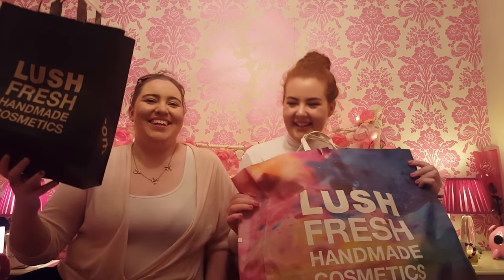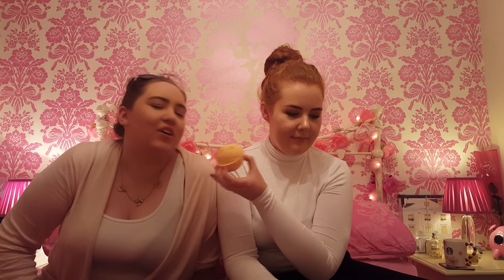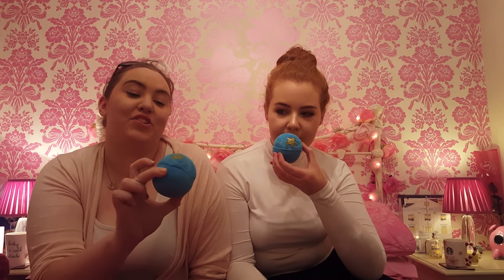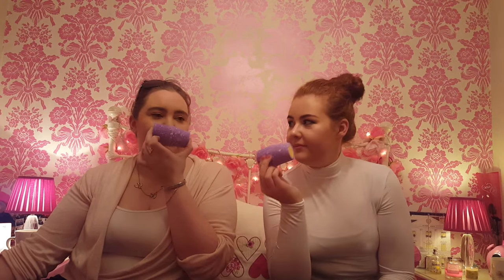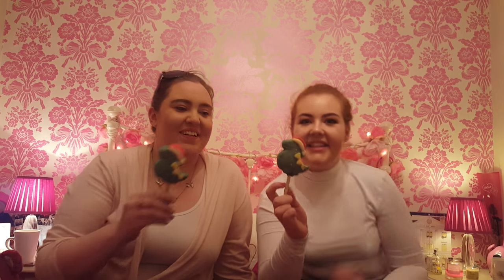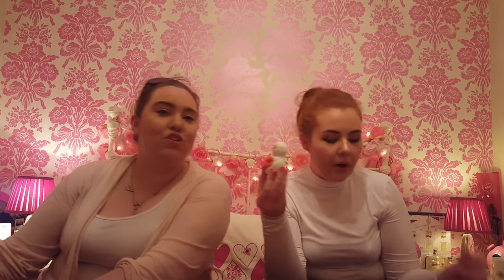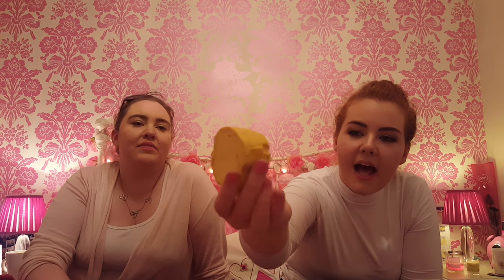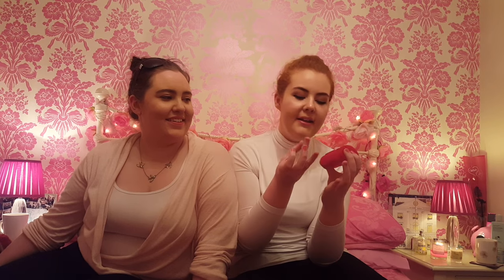Lush Christmas Haul 2016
LUSH Cosmetics Christmas and Halloween Haul:

Products:
Pumpkin Bath Bomb (2:00)
Goth Fairy Massage Bar (3:10)
Monsters Ball Bath Bomb (4:12)
Magic of Christmas Bubble Bar (5:12)
Shoot for the Stars Bath Bomb (6:12)
Never Mind the Ballistics Bath Bomb (7:18)
Stardust Bath Bomb (7:46)
TEA BREAK (8:32)
Little Sprout Gift (8:56)
So White Bath Bomb (9:30)
Northern Lights Bath Bomb (9:52)
Golden Wonder Bath Bomb (10:36)
Magic Wand Bubble Bar (11:06)
Snow Fairy Shower Gel and Body Conditioner (11:36)
Mistletoe Bath Bomb (12:26)
Santasarus Bubble Bar (13:22)
Jester Bubble Bar (14:20)
Ruby Red Slippers Bubble Bar (15:20)
Snowie Bubble Bar (16:20)
Bubbly Shower Gel (17:24)
Rose Jam Shower Gel (18:10)
Candy Cane and Yog Log Roulade (19:00)
Christingle Body Conditioner (20:30)
Sleepy Body Lotion (21:02)
Sugar Plum Fairy Lip Scrub (21:44)
Santa's Postbox (23:14)

Twitter; @TheWhalesTweet